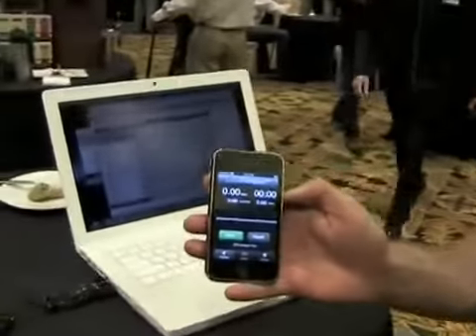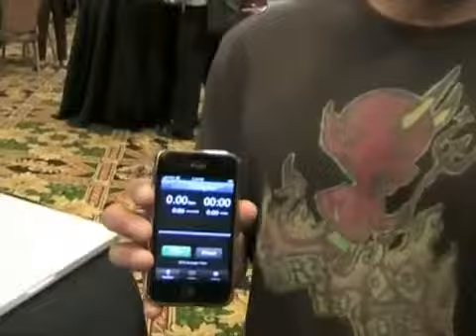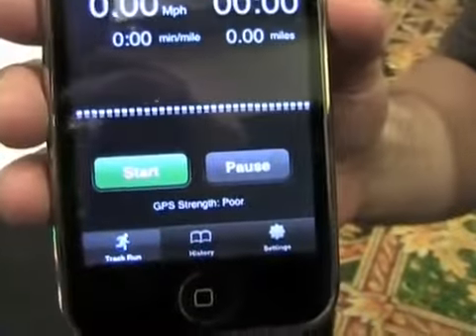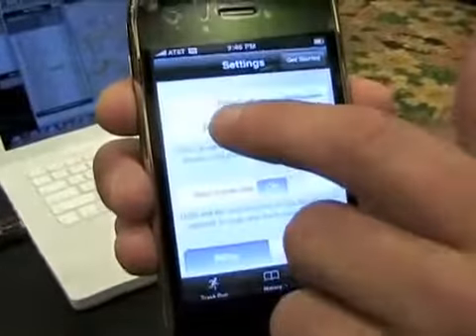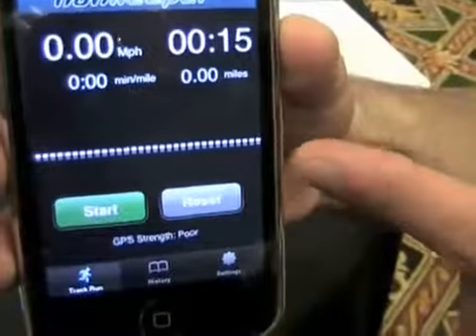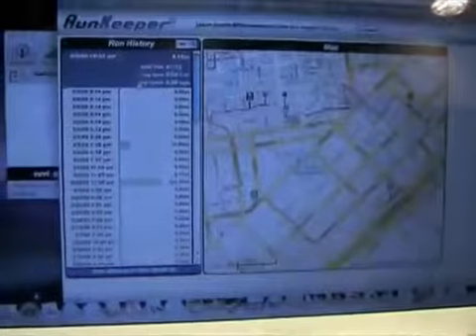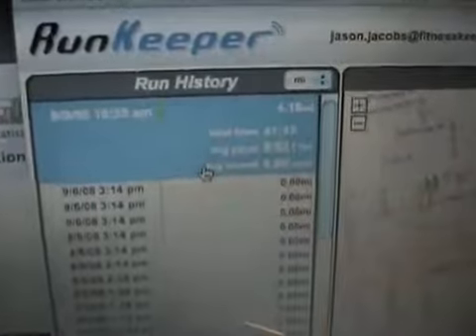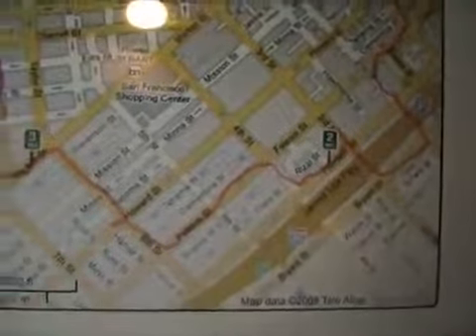RunKeeper for iPhone 3G CTIA Fall 08